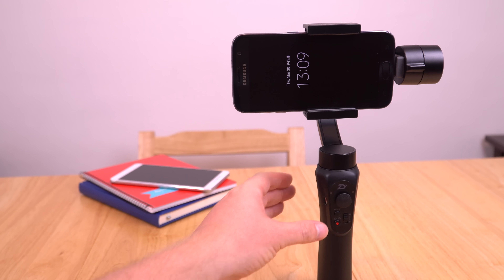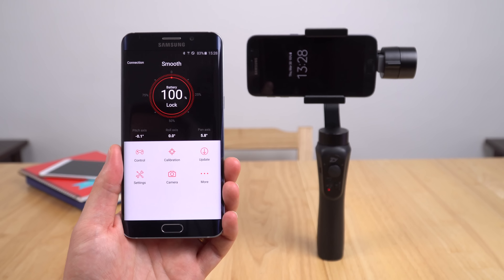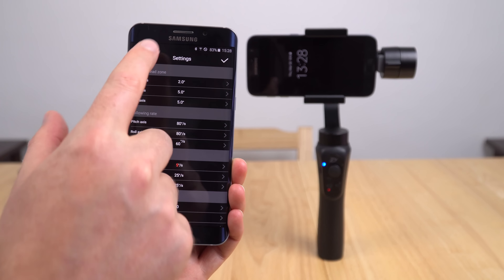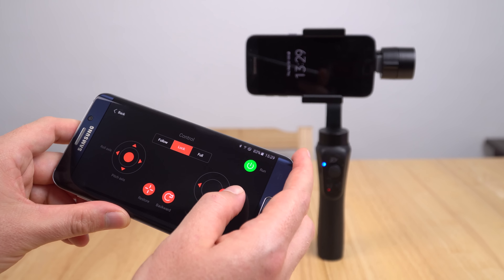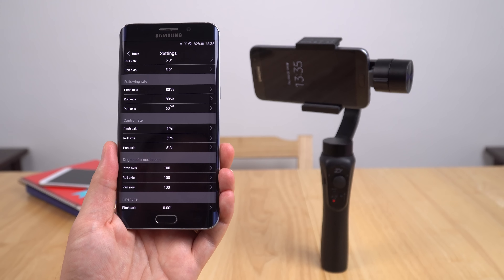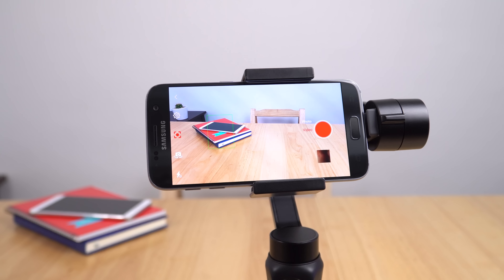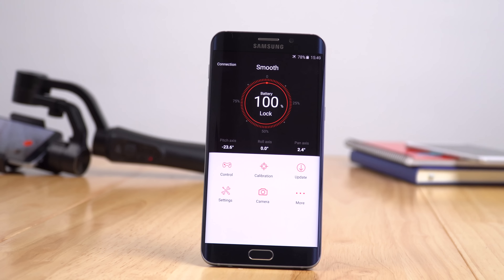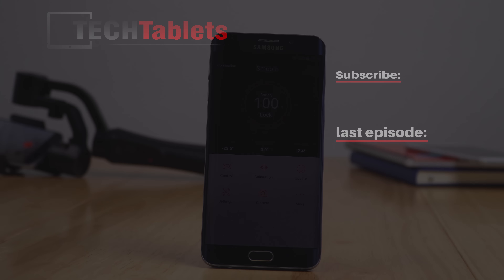Zhiyun SmoothQ App - Getting the Most Out Of Your Gimbal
Getting the most out of your Smooth-Q 3-axis gimbal. How to adjust the joystick sensitivity pan speed and more. Where to get one:

Application name in Play: Zhiyun Assistant.